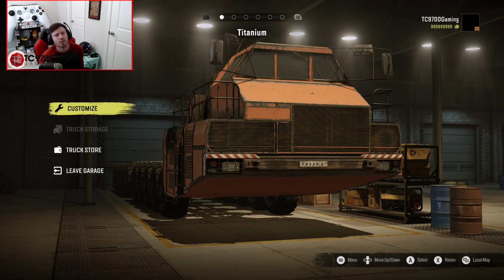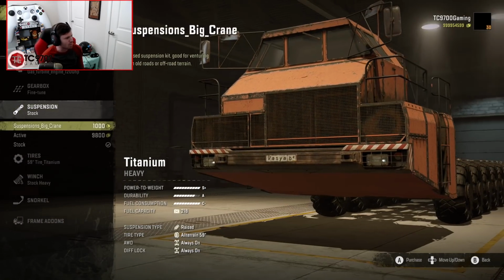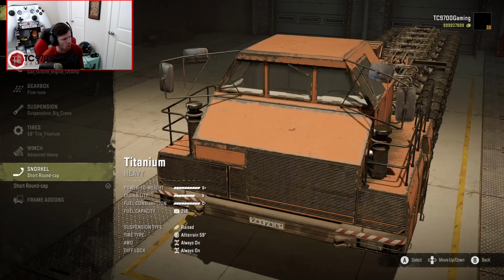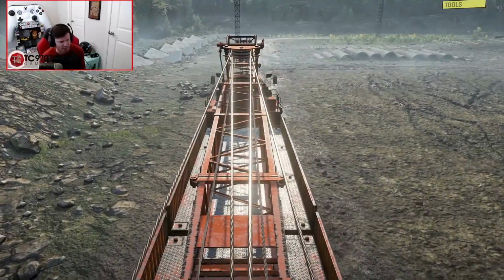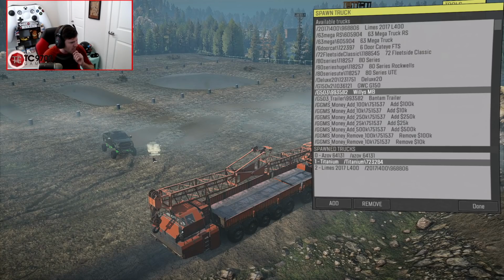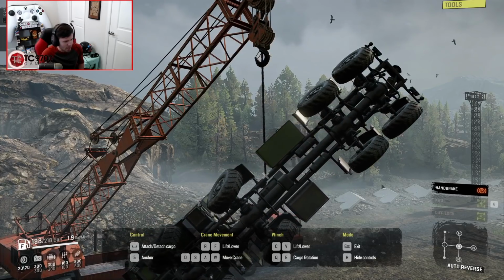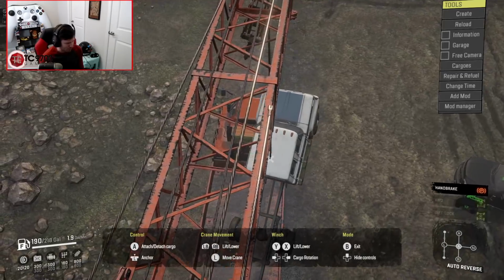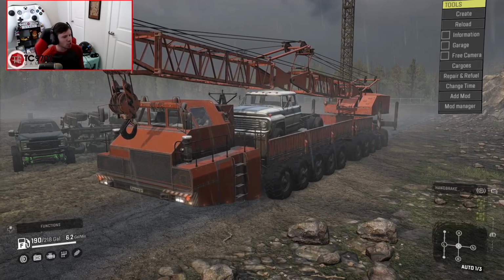SnowRunner: THE BIGGEST HAULER is NOW ON CONSOLE! 20 WHEEL DRIVE & GIANT CRANE!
SnowRunner: THE BIGGEST HAULER is NOW ON CONSOLE! 20 WHEEL DRIVE & GIANT CRANE! | TC9700Gaming

Welcome back to SnowRunner!! This time, we're going to be taking a look at the Titanium (formerly the MAZ 7907) which one of the biggest haulers in the game and is NOW ON CONSOLE!!